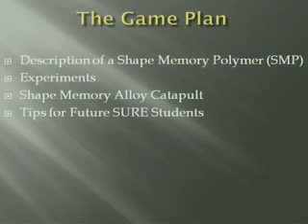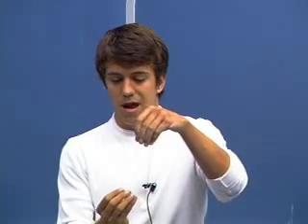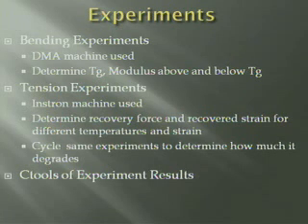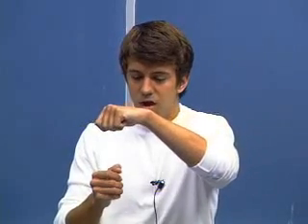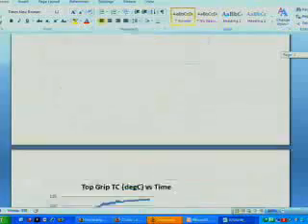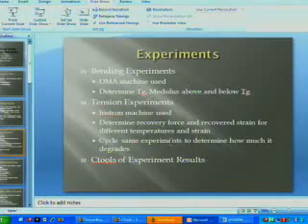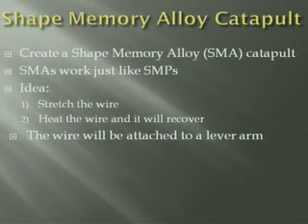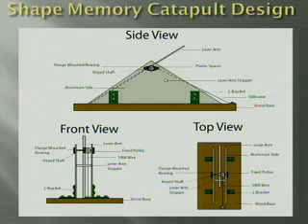SURE2009: Study of Shape Memory Polymers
Andy Ridgeway